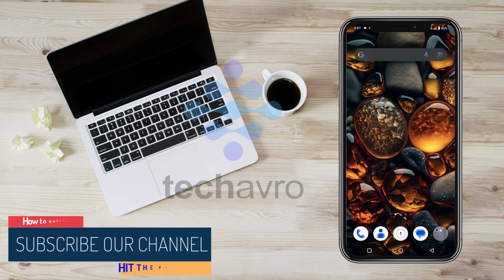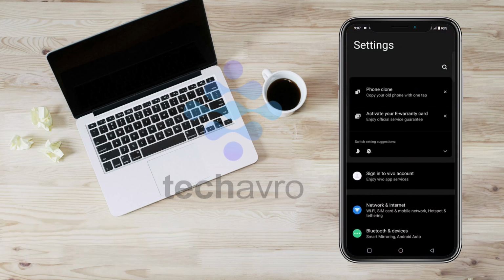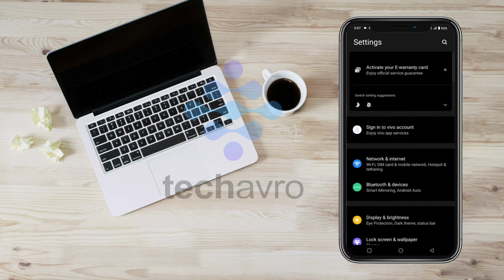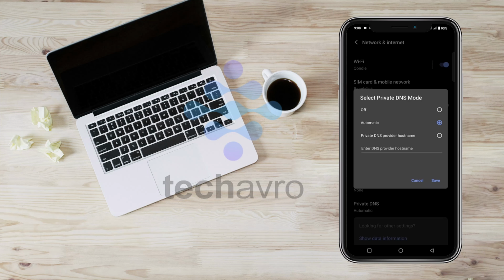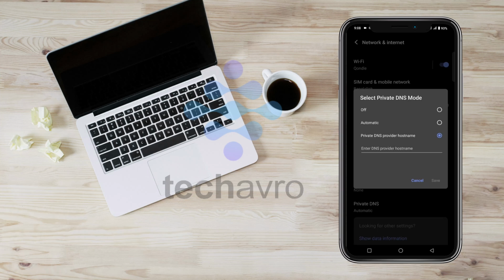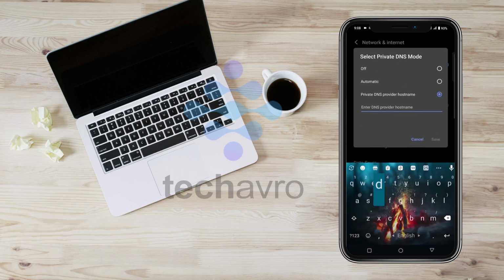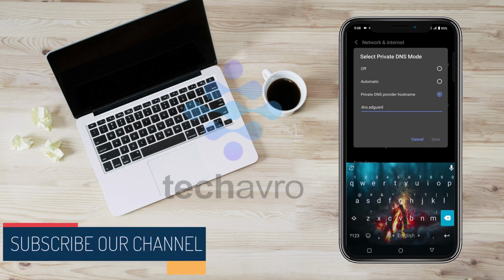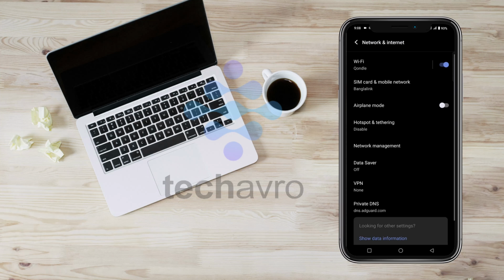How to Block Ads on Android Phone Without Any ADS Blocker App 2025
How to Block Ads on Android Phone Without Any ADS Blocker App